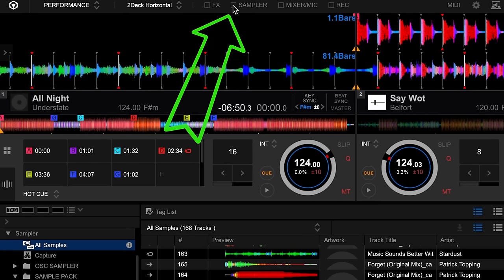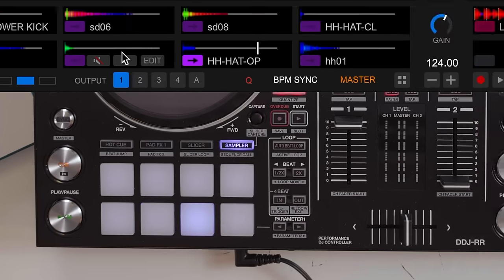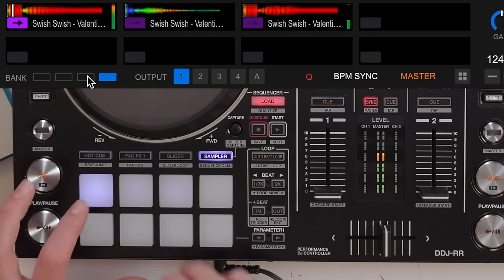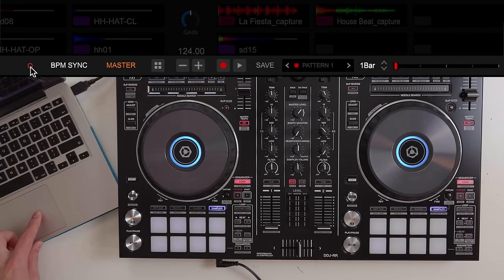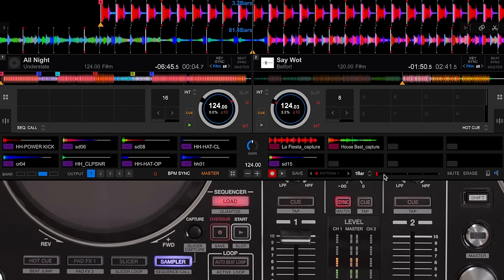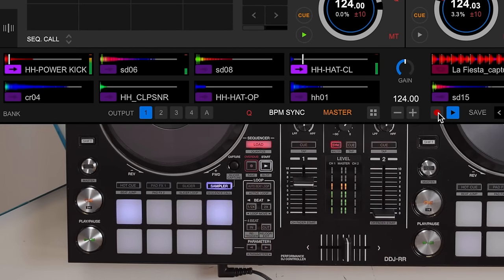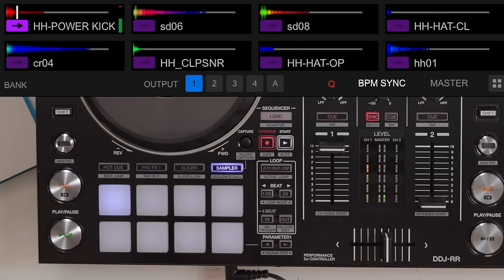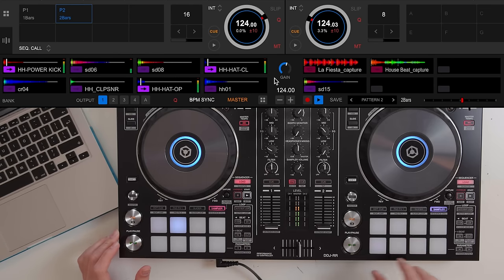Rekordbox DJ Tutorial - How To Use Sampler & Sequencer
This tutorial explains how the sampler, sequencer and sequence call modes work in Rekordbox DJ. It's perfect for any DJ who owns the DDJ RB, DDJ RR, DDJ RX, DDJ RZ, DDJ RZX or DDJ 1000.